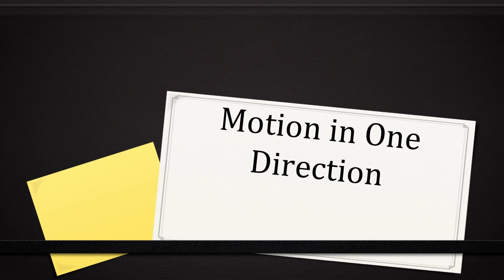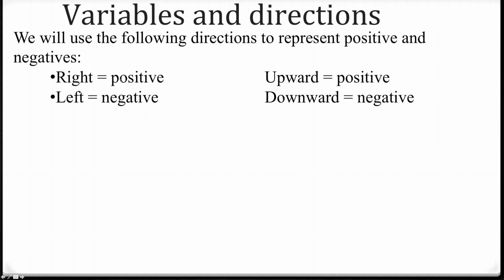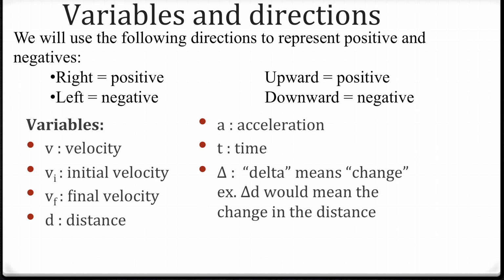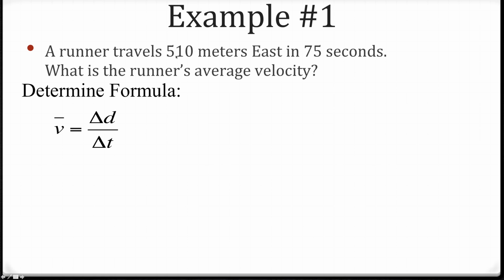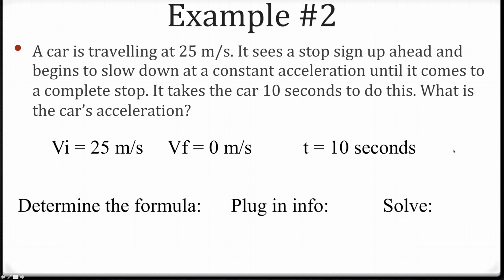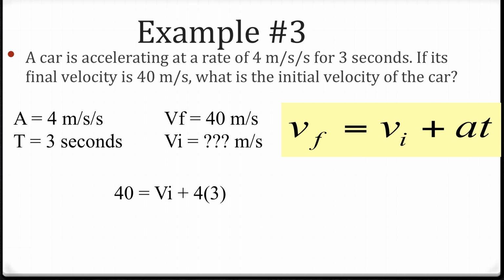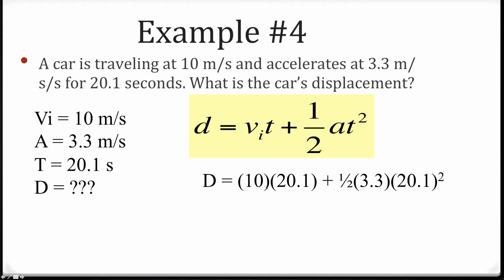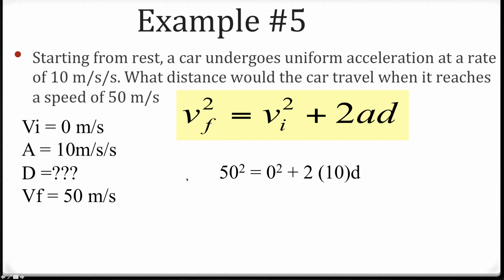Horizontal Motion Notes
Horizontal Motion Notes for Physics